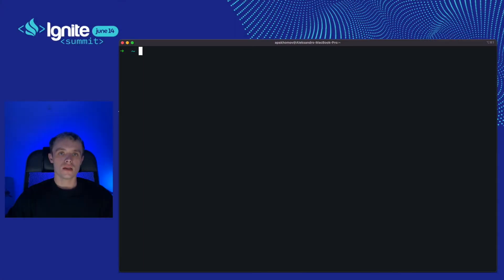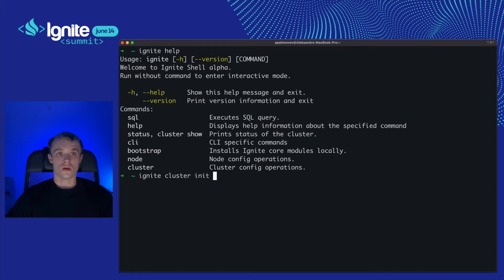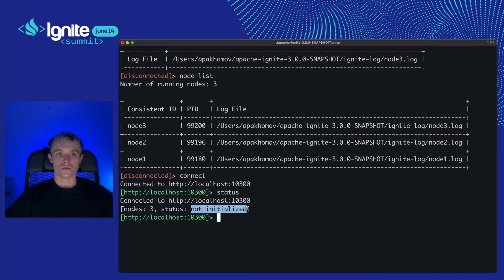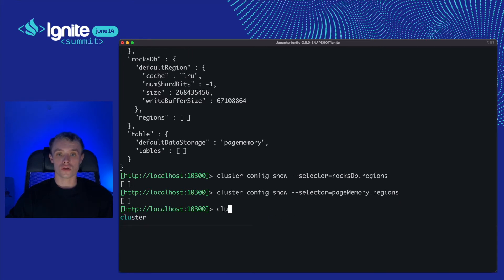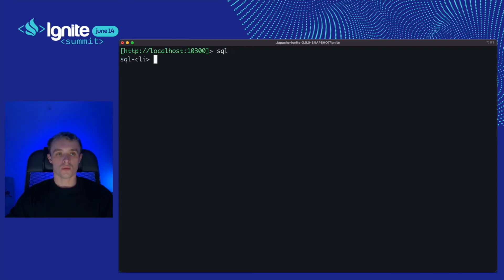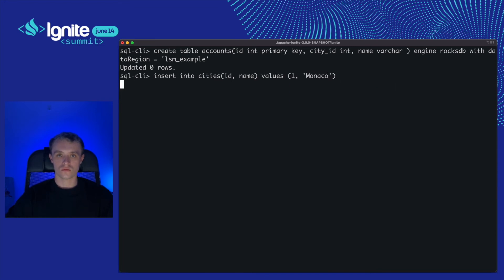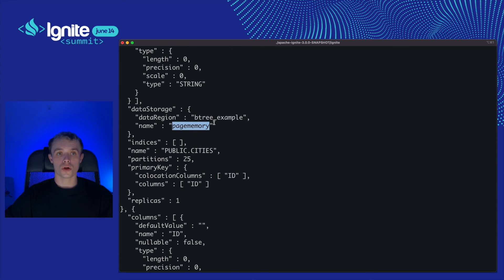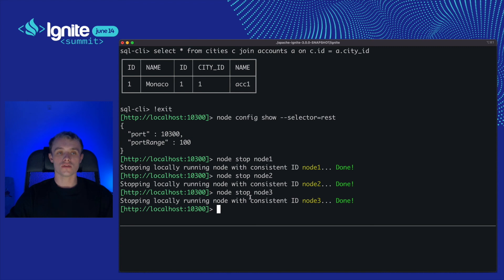Apache Ignite 3: How a Modern CLI Can Improve the Developer Experience (demo)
Speaker: Aleksandr Pakhomov
Local development starts with tools that help configure and monitor an Ignite cluster. However, these operations are not the only ones needed. When creating applications, developers can use the SQL REPL interface in the terminal to take their experiences to the next level. During this demo, Aleksandr shows how to use the new Apache Ignite 3 CLI tool with bash autocompletion, scripting support, the SQL interface, and advanced completions in REPL.